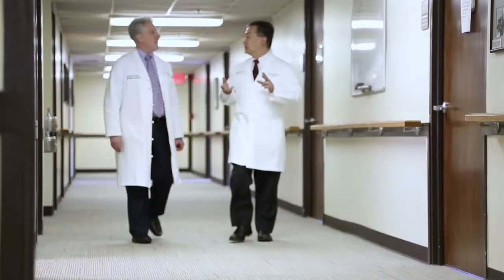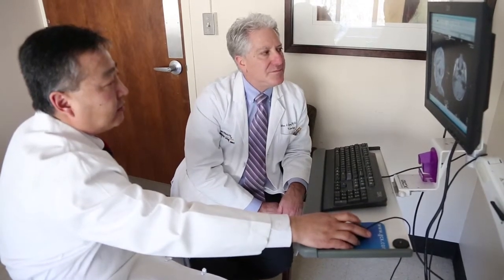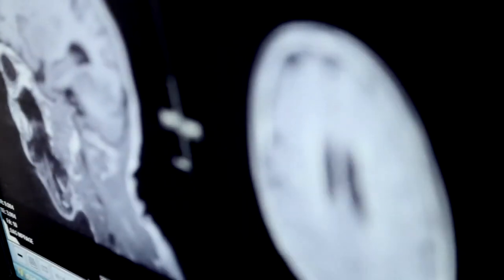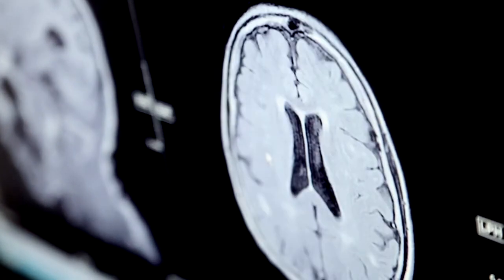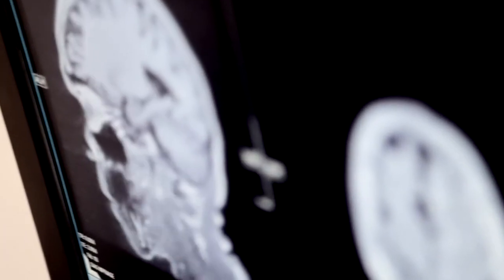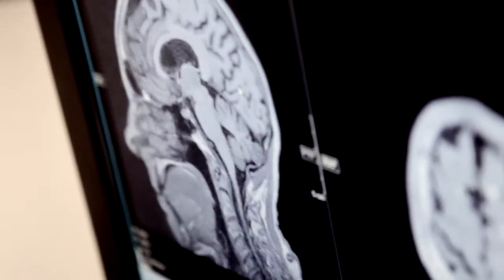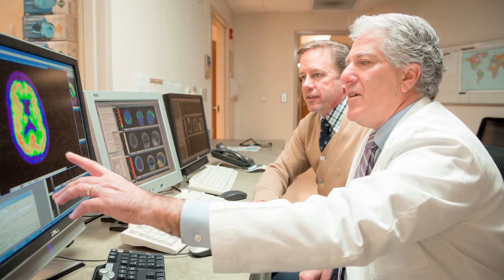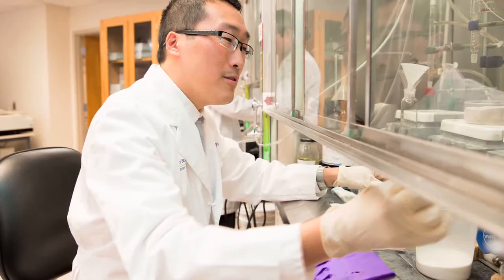How is Alzheimer's disease diagnosed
Learn about the latest breakthroughs in research and advanced imaging methods to detect and treat cognitive impairment.